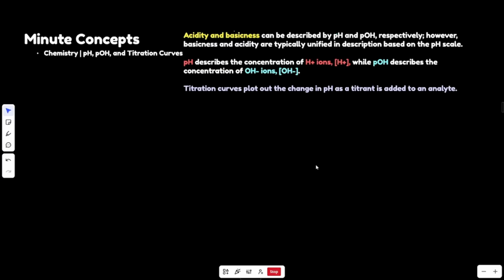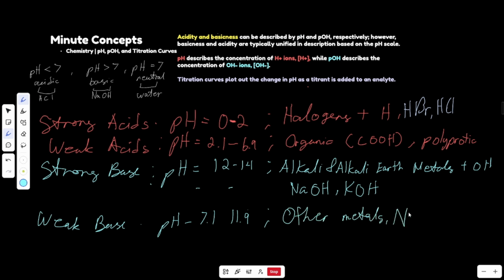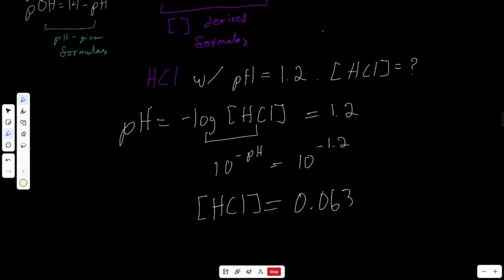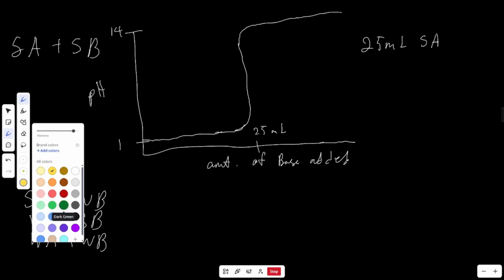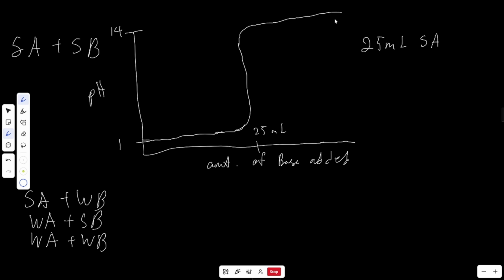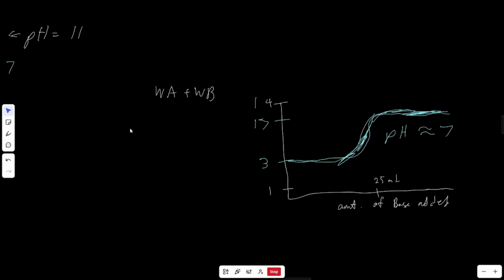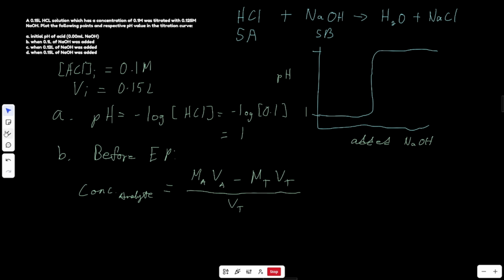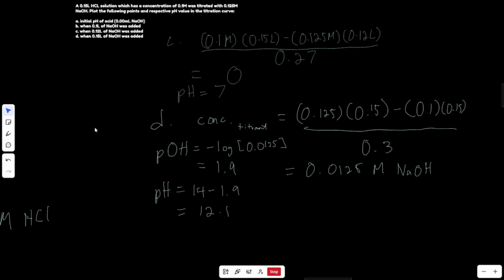Supercut Concept: pH, pOH, and Titration Curves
Hello everyone! Welcome to our Super-Cut Concept on pH, pOH, and Titration Curves . Good luck everyone, and I hope you all learn something new!

Minute Reminder!!